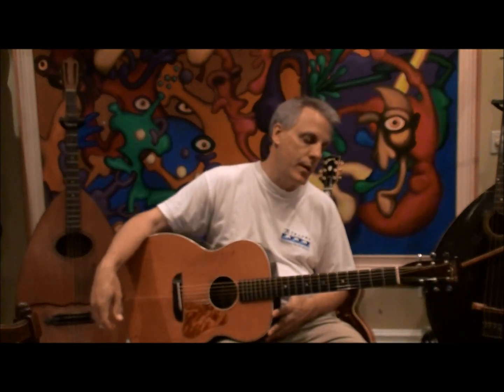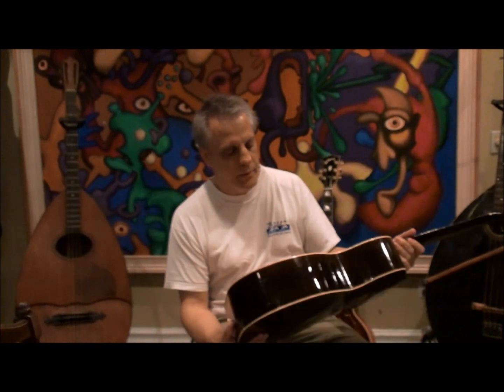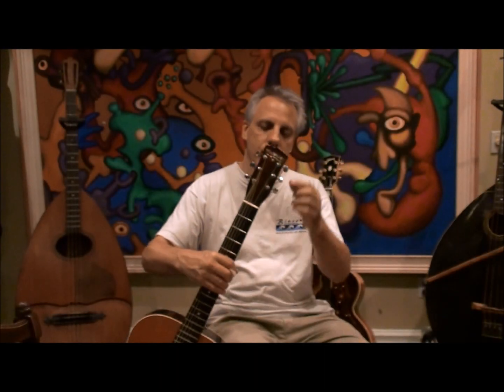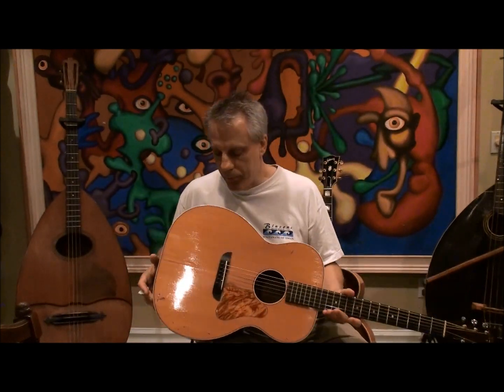circa 1935 Washburn Style 5257 Guitar